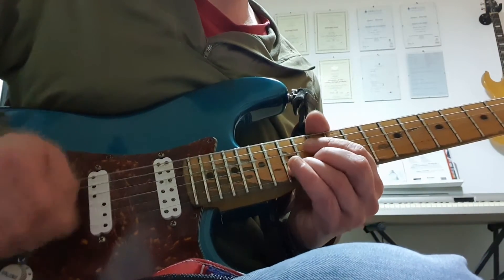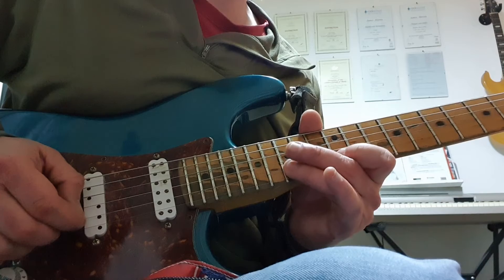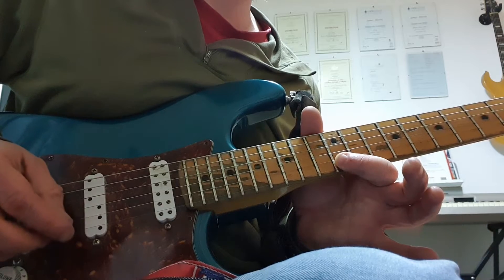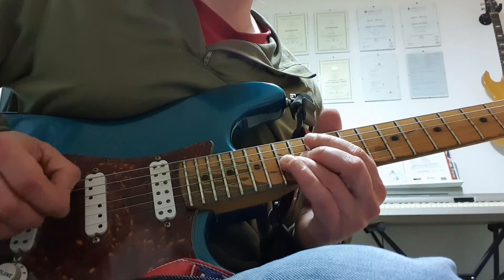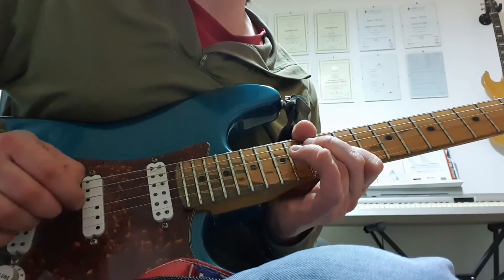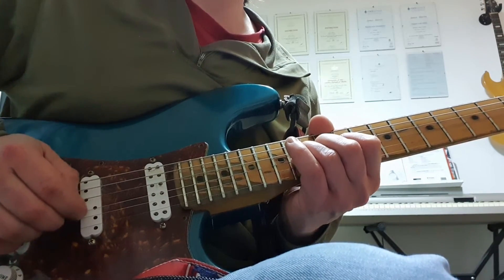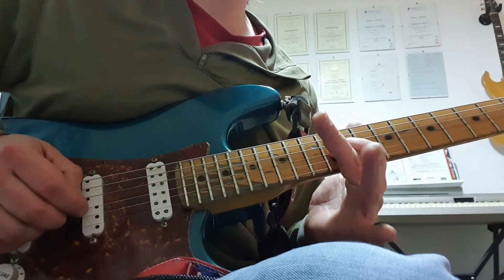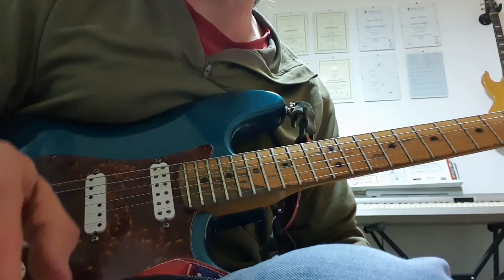One Minute Lick No. 65 March 11th 2022 Steve Vai Tender Surrender E Blues Lick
One Minute Lick No. 65 March 11th 2022 Steve Vai E Blues Lick